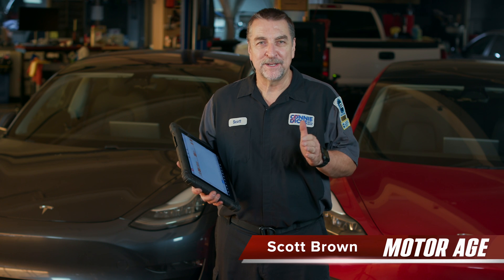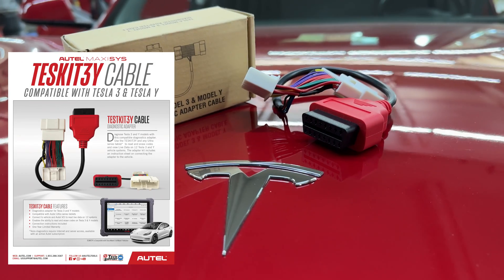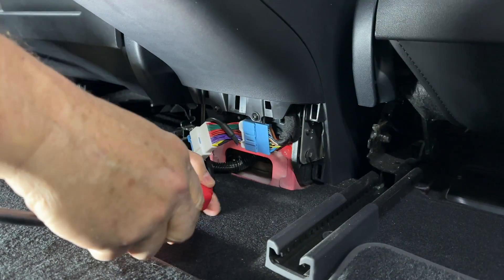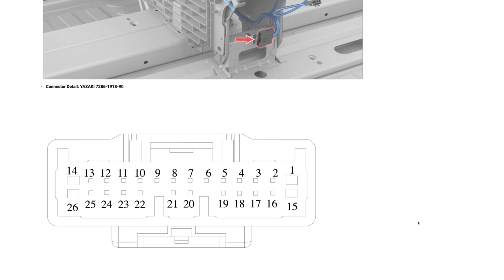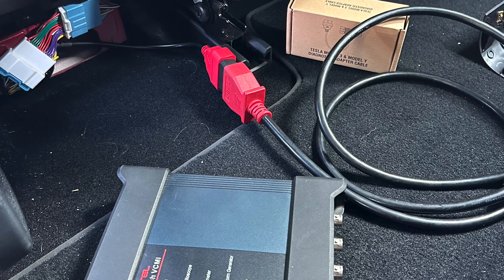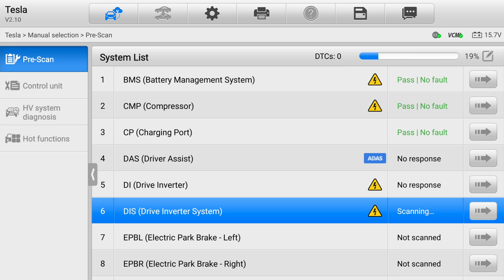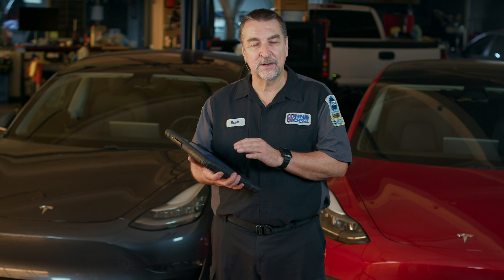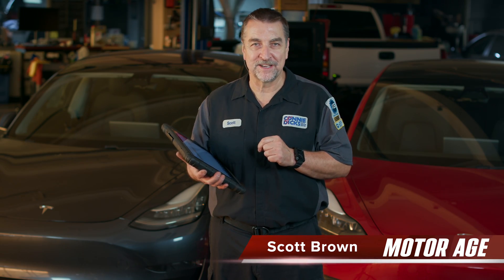Tech Tip: Tesla Model 3 and Y Diagnostic Connector for Autel Ultra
In this Tech Tip video, Scott Brown, contributing editor for Motor Age, talks about a new Autel connector for the Tesla Model 3 and Model Y, which enables the Autel tools to talk to the Chassis CAN Bus.

Scott also covers how Tesla offers service information that technicians can sign up for at no charge, enabling them to use the Tesla wiring diagrams and also learn how to use Tesla’s connector charts so that they can tap into earlier vehicles with the use of an OBDII Breakout box.

Note that these cables fit the later Tesla Model 3/Y, which allow for a direct connection to the vehicle with the Maxisys Ultra. Among other benefits, this enables technicians to run scanning on supported modules, review live data, and learn more about the Tesla Model 3/Y vehicles.